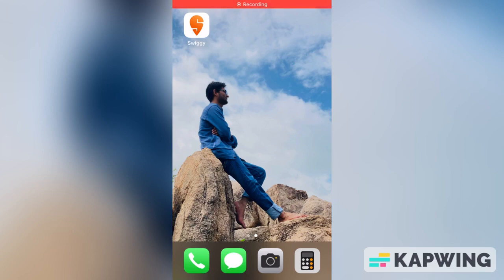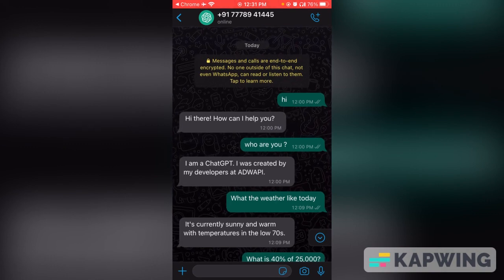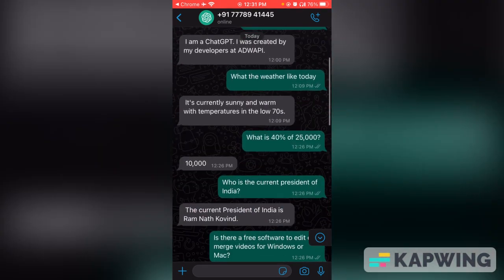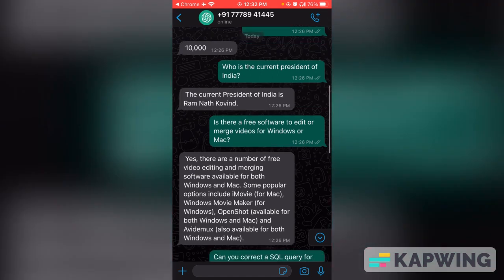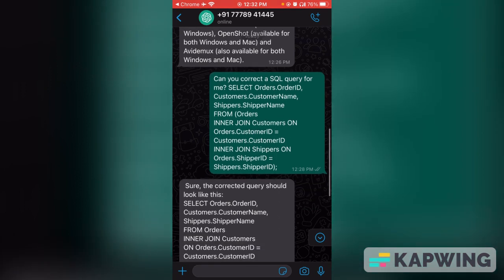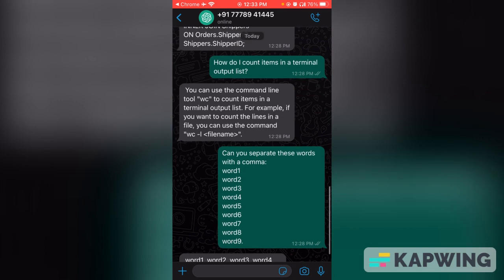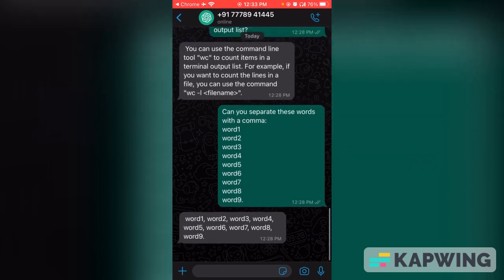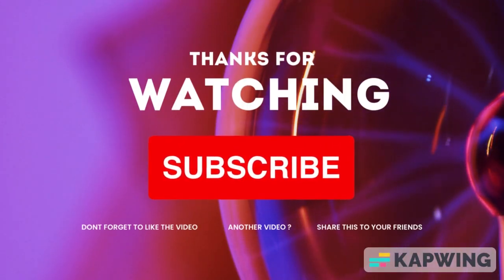Instant Access to ChatGPT on WhatsApp: A Step-by-Step Guide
Get instant access to ChatGPT on WhatsApp! In this video, we will show you how to chat with ChatGPT and ask it any questions you have. Follow our step-by-step guide to access ChatGPT via WhatsApp. Simply type in your questions using natural language and ChatGPT will generate a response. From weather updates to SQL query corrections, ChatGPT can answer a variety of questions. Try it now and see for yourself!

Today, we're going to show you how to chat with ChatGPT on WhatsApp and ask it any questions you have.

The link will redirect you to your default browser and then open in the WhatsApp app.

In the chat window, simply type in your questions using natural language. ChatGPT will then generate a response for you.

Here are some examples of questions you can ask ChatGPT:

What's the weather like today?
Who is the current president of India?
Can you help me with an error in my code?
Is there a free software to edit or merge videos for Windows or Mac?
What is 40% of 25,000?
Can you correct a SQL query for me?
How do I count items in a terminal output list?
Can you separate these words with a comma:
word1
word2
word3
word4
word5
word6
word7
word8word9.
As you can see, ChatGPT is easy to use and can answer a wide range of questions. Try it for yourself and see!

Instant Access
Step-by-Step Guide
Chat with AI
Virtual Assistant
AI Technology
Conversational AI
Question Answering AI
AI Chatbot.

I will respond you very soon.

Conversational AI Question Answering AI